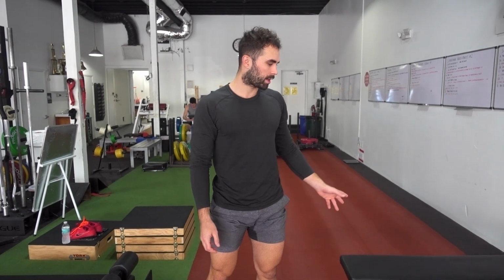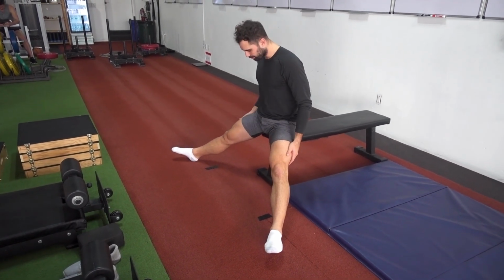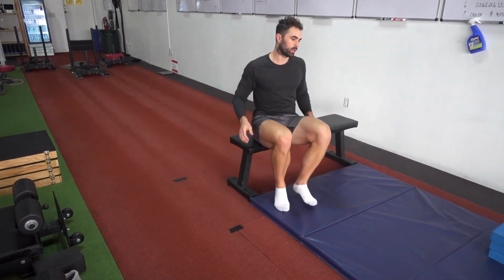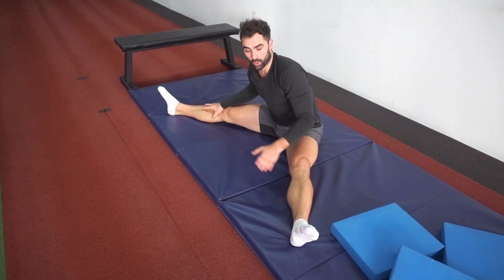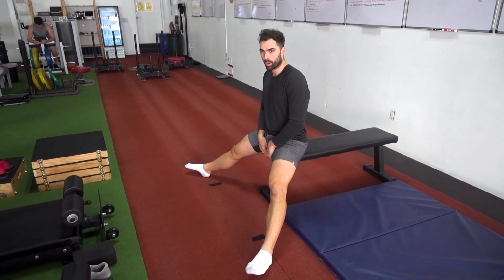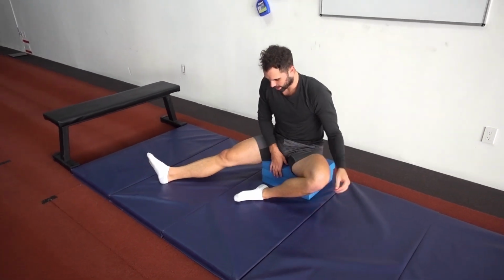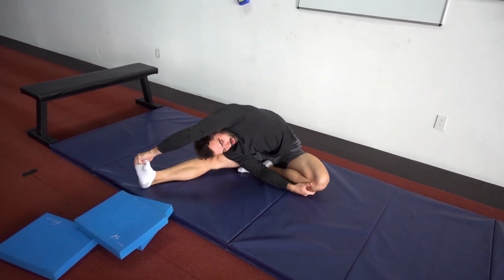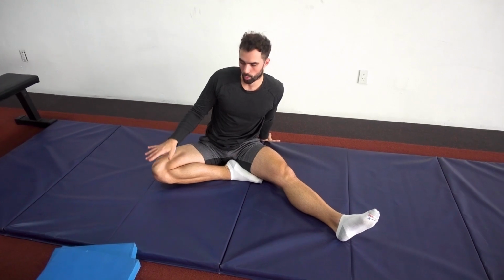VBP: Seated GM Fix